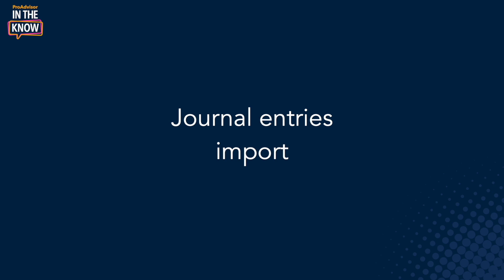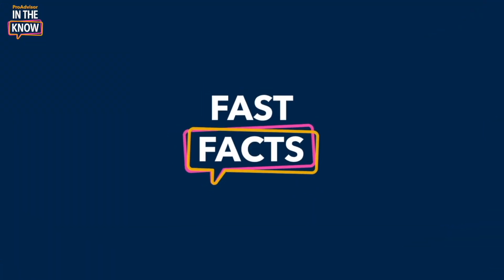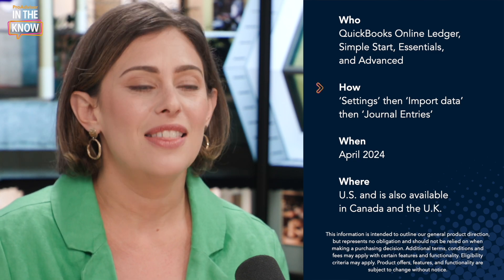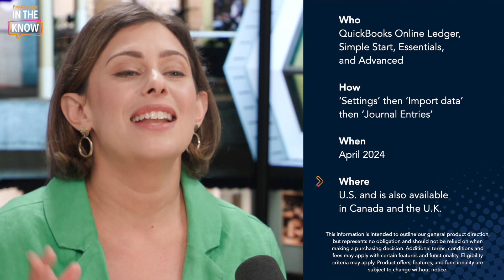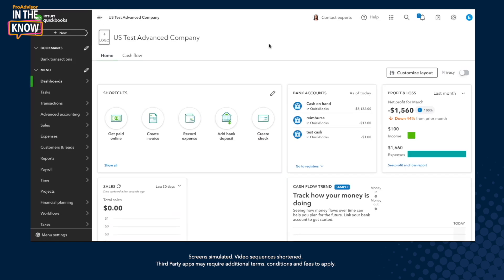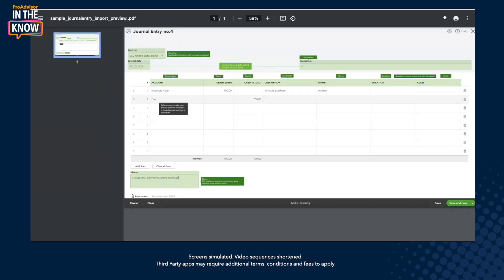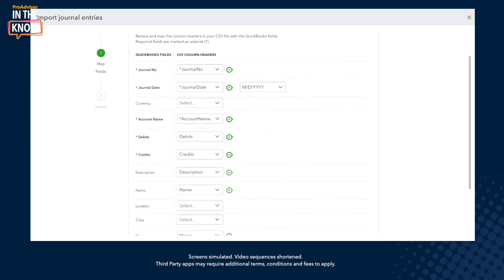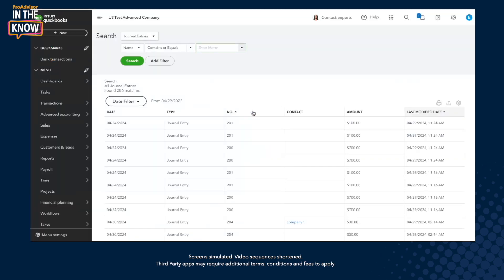Product update: Import journal entry CSV files up to 1000 lines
This episode is all about importing Journal Entries.

Plus - you'll hear from ProAdvisors Roman Villard and Terrell Turner on how QuickBooks empowers them to work efficiently, deliver services at scale, and act as a trusted advisors to their clients.

0:00 - Introduction
0:46 - Overview of journal entries import
1:17 - Product Demonstration
3:03 - ProAdvisor thoughts with Terrell Turner and Roman Villard
7:01 - How clients benefit from journal entries import
9:46 - Outro